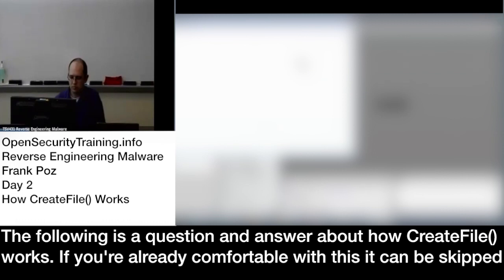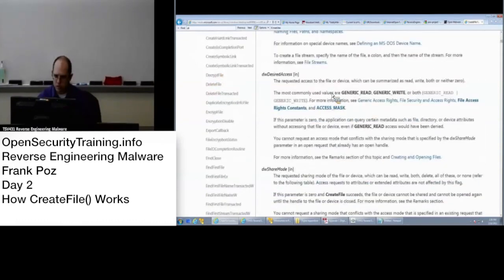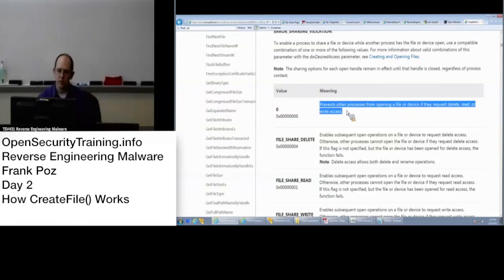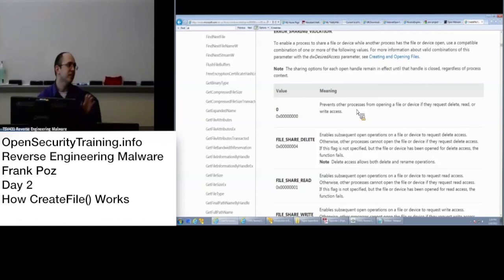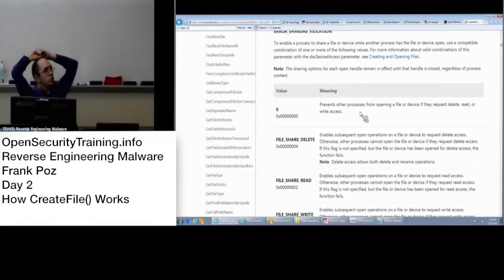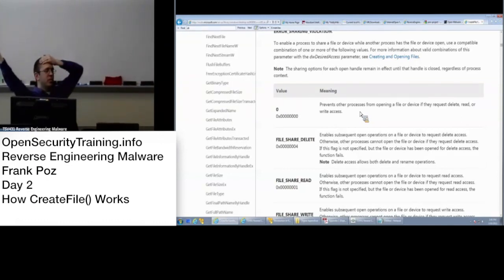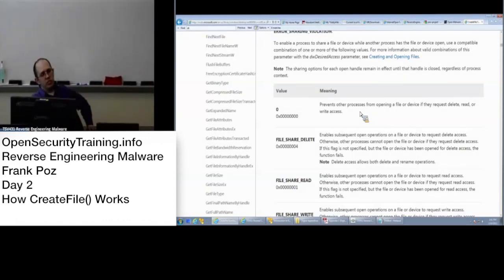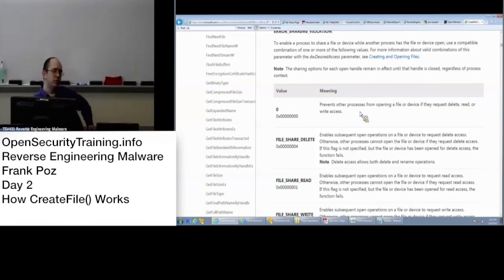Reverse Engineering Malware Day 2 Part 6: How CreateFile() Works